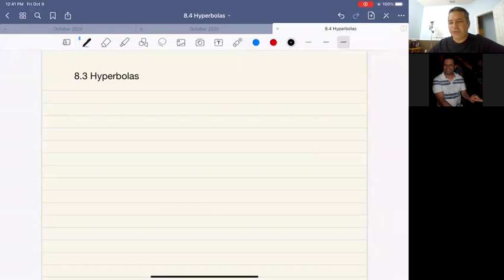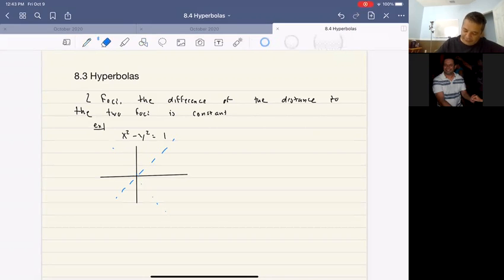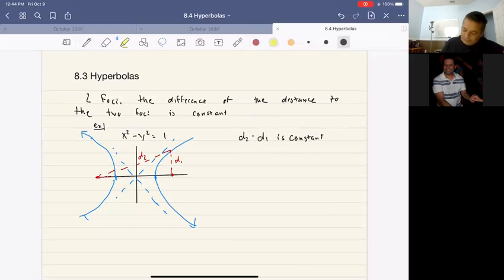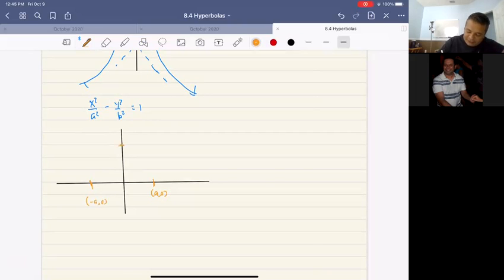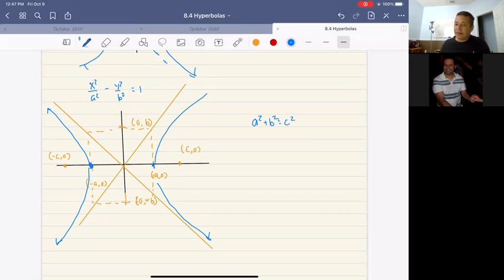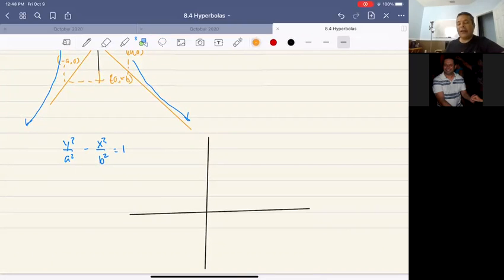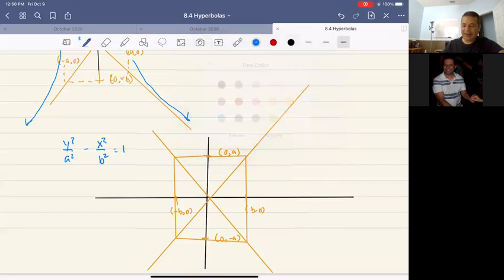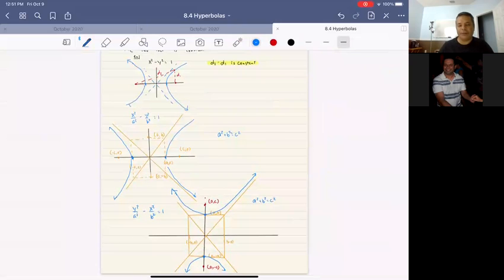Hyperbolas 8 4 P1